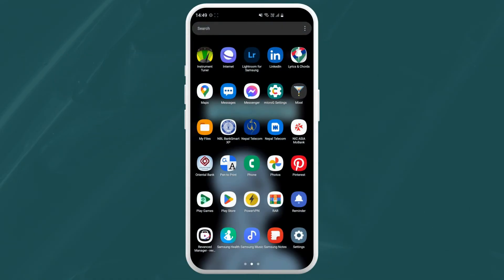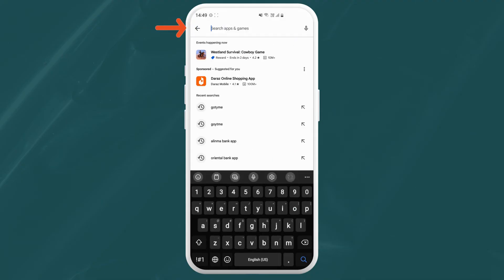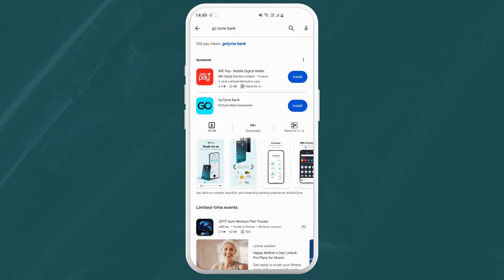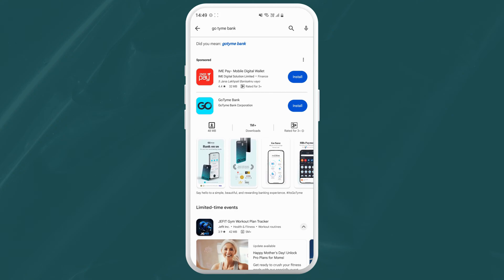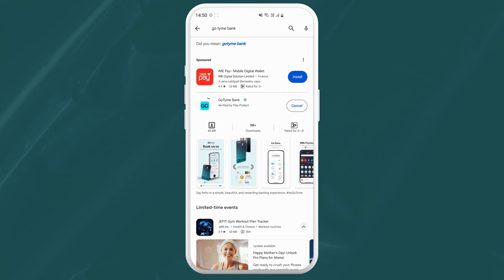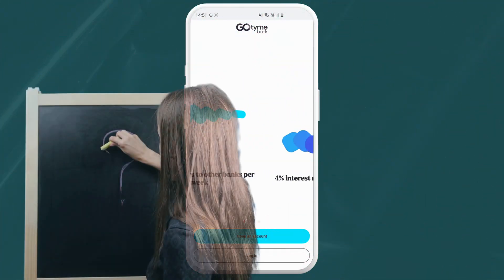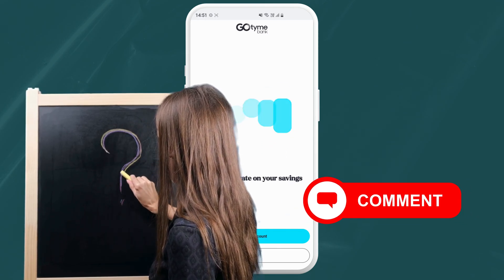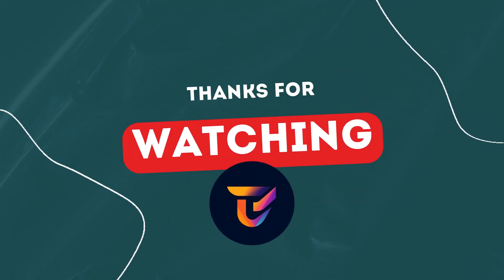How to Download Go Tyme Bank App 2024?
Want to bank on the go with GoTyme Bank? This video is your one-stop guide to downloading the GoTyme Bank app! We'll show you step-by-step how to find the app on the Google Play Store, explain what you'll need to get started, and even touch on opening a GoTyme account directly through the app.